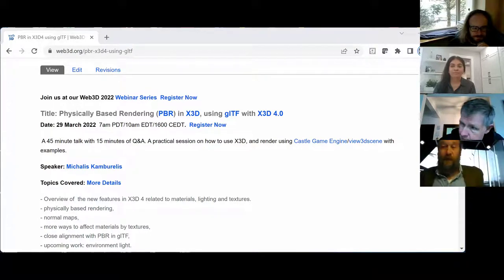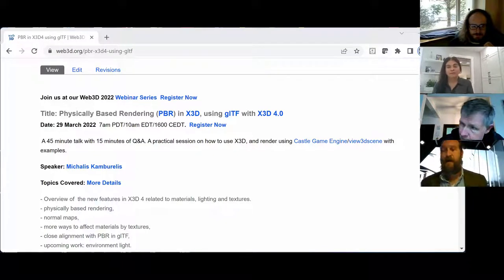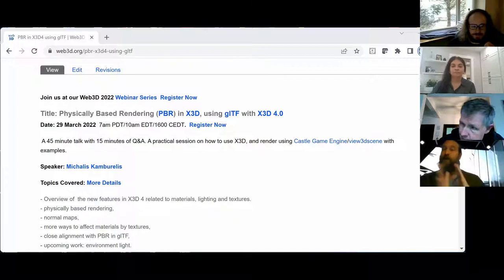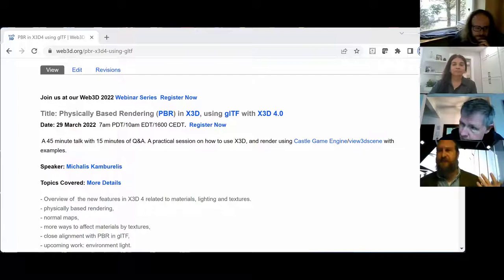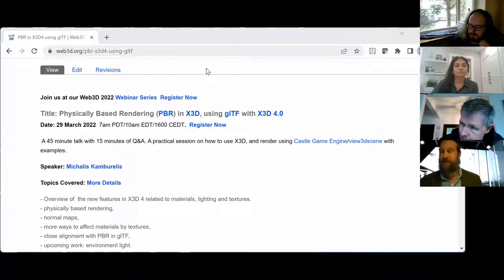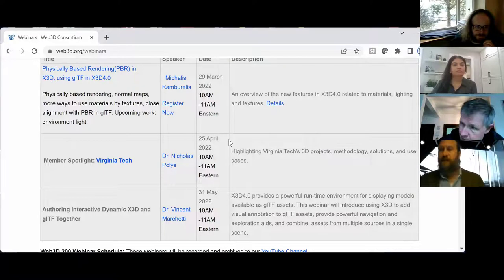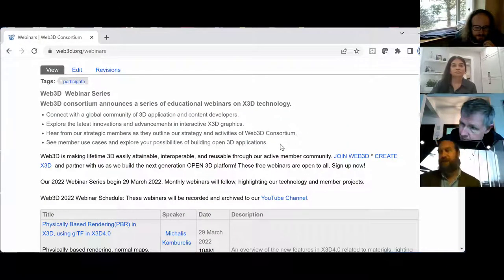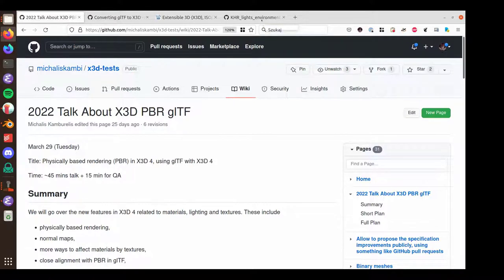Physically Based Rendering (PBR) in X3D4 using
Overview of new features in X3D4 related to materials, lighting and textures. Topics include physically based rendering (PBR), normal maps, more ways to affect materials by textures, close alignment with PBR in glTF, and upcoming work on EnvironmentLight.